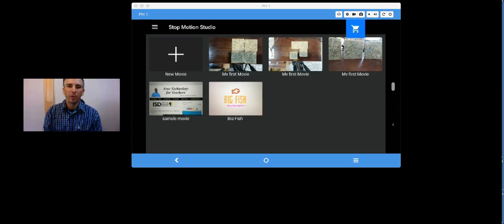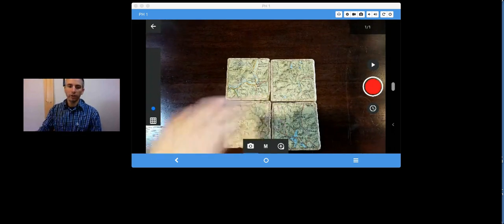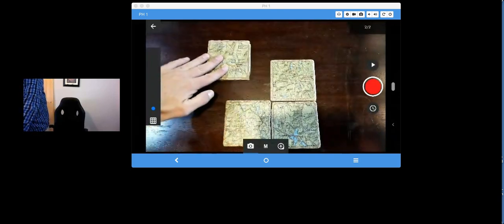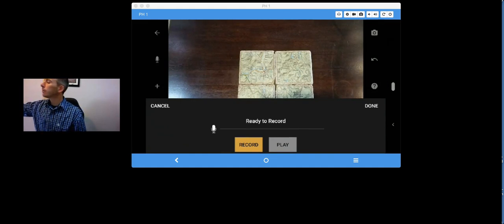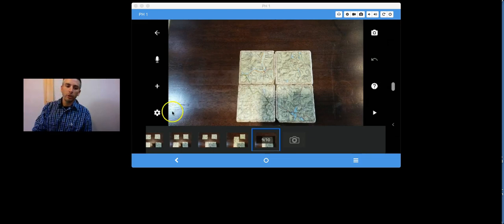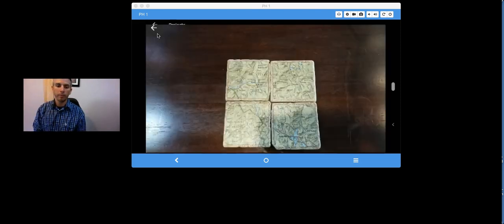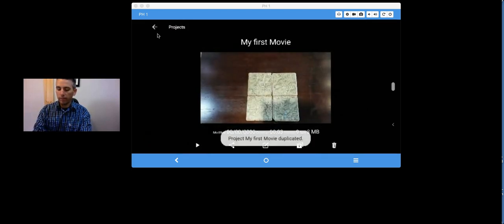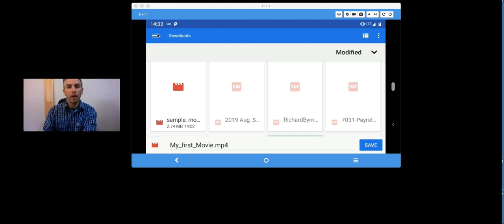How to Make a Stop Motion Movie on Your Phone or Tablet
In this video I demonstrate the freemium Stop Motion Studio app.